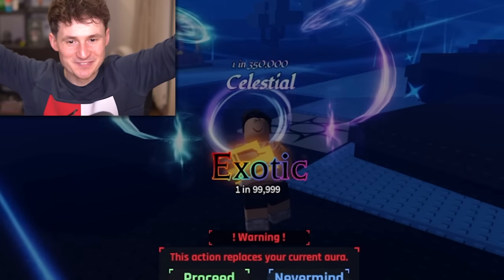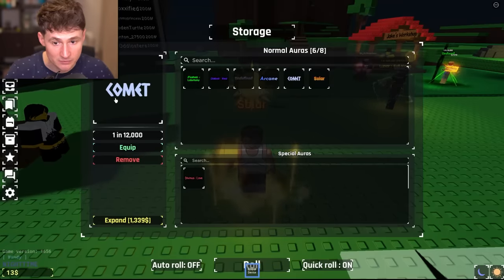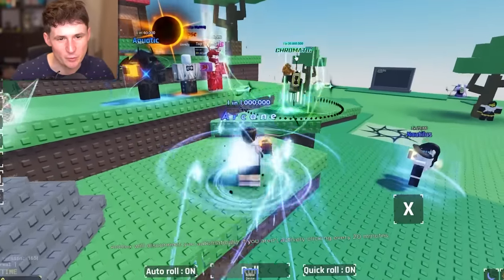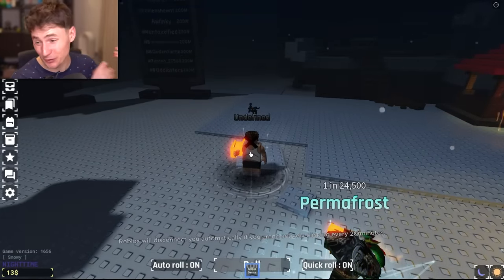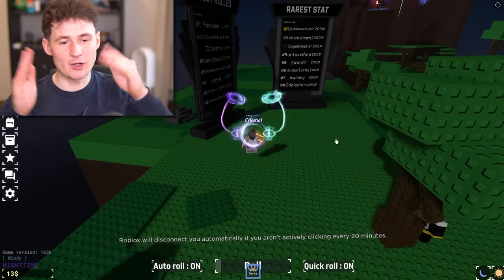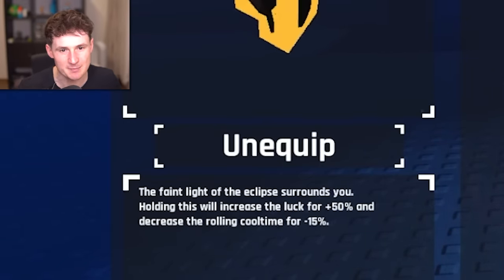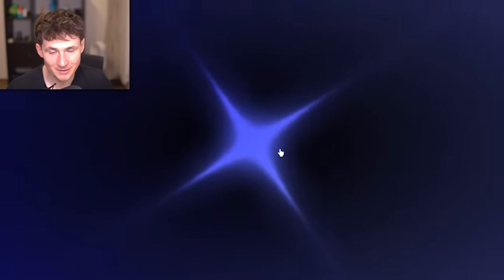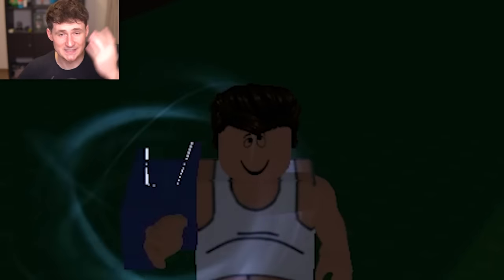I spent 100 Hours in Sol's RNG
Thanks!